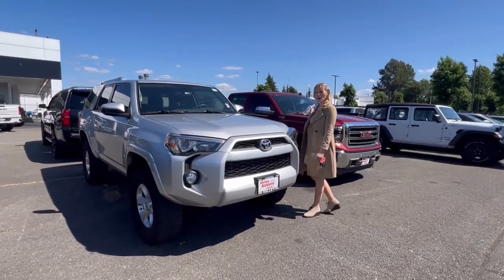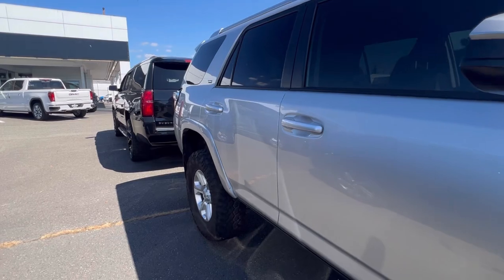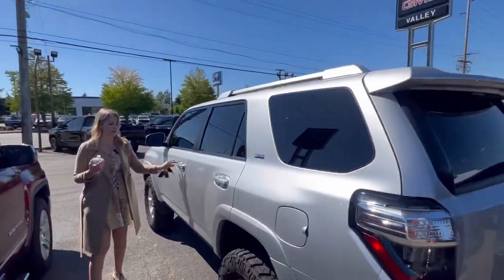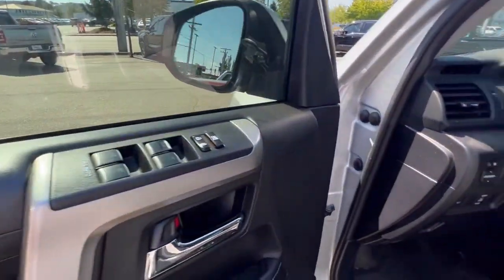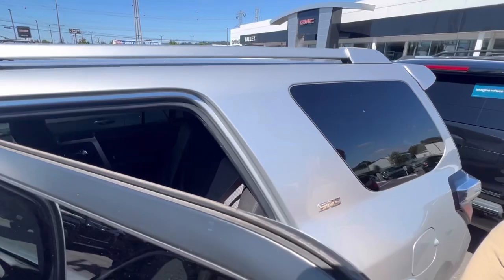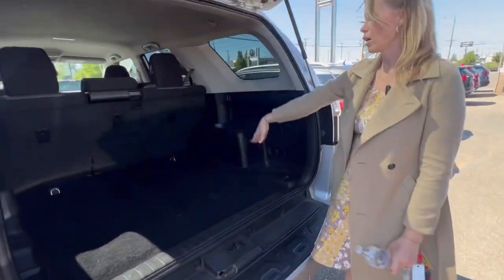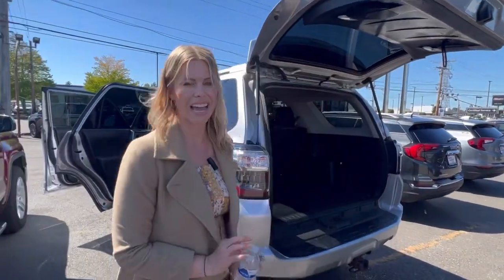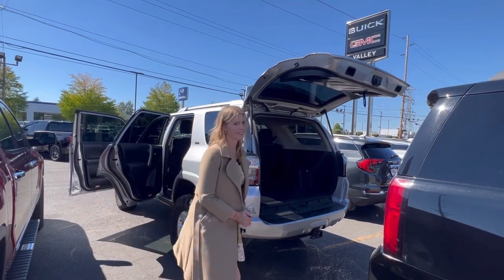🌟 Hot Deal Alert! 🌟 2018 Toyota 4Runner SR5 4WD 🚗 - Call or ... Hilary Wood!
Looking for the perfect adventure companion? Check out this 2018 Toyota 4Runner SR5 4WD!

🔹 Key Features:
Rugged 4WD for all your off-road adventures 🌲🏞️
Spacious and comfortable interior for family trips 🚙
Reliable performance and advanced safety features 💪

Don’t miss out on this fantastic deal! Swing by for a test drive today!